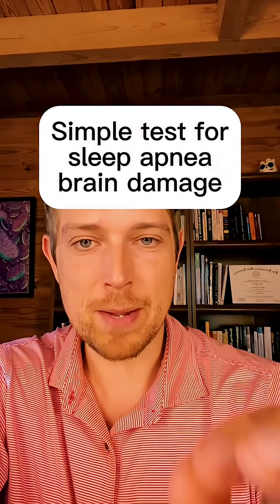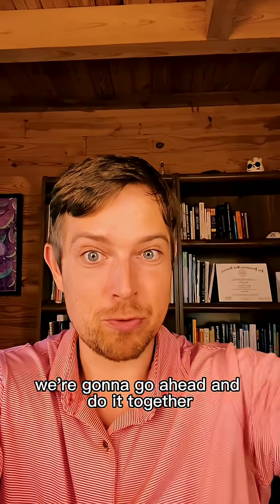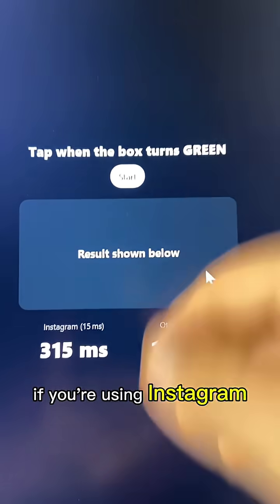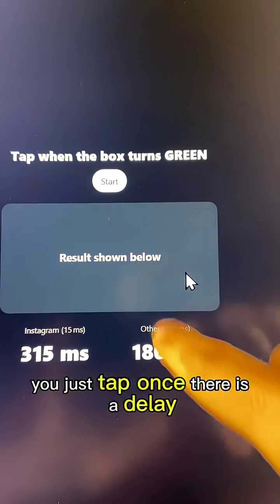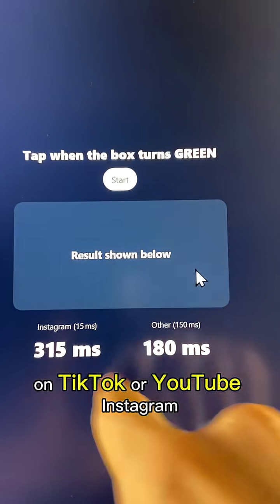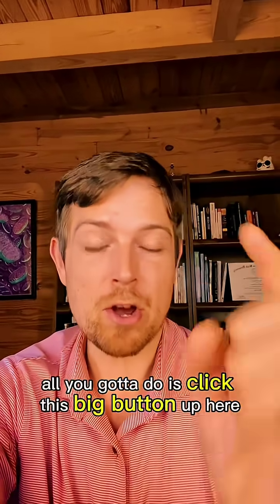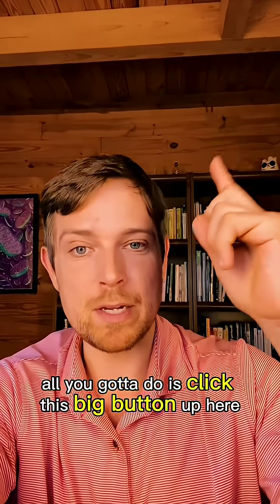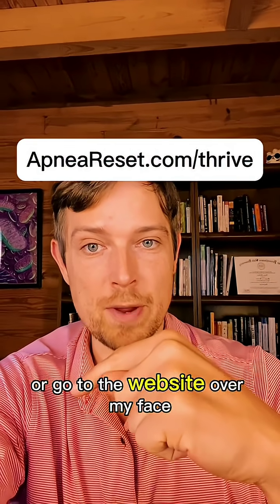Can This 1 second Test Show If Sleep Apnea Hurts Your Brain?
This 1-second test shows how badly sleep apnea is impacting your brain + reaction speed ⚡ (Tap @apneareset to get the breathing protocol for better sleep as soon as tonight)

When you have sleep apnea, your oxygen drops at night — and that slows your brain’s ability to react, focus, and stay alert. It’s why people zone out, forget things, or even have micro-sleeps during the day.

🧠 Try this quick test I made 👇
Watch for the screen to turn green — then react:

Instagram: Press and hold when it turns green

TikTok / YouTube: Tap once when it turns green

Now check your score:
✅ less than 300 ms: Great — your brain’s quick!
⚠️ 400–500 ms: Reaction time already slowing down
🚨 more than 500 ms: Severe impairment — your brain’s taking real damage

If your reaction time’s lagging, the first step isn’t coffee — it’s fixing your breathing at night so your brain gets oxygen again.